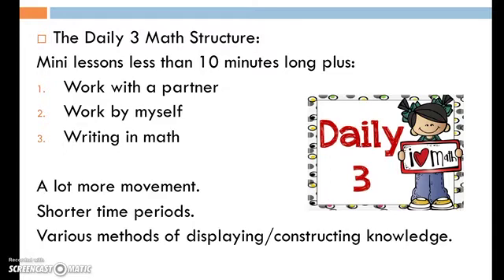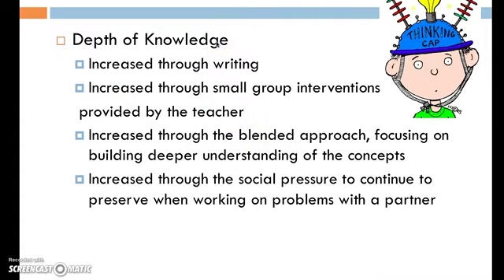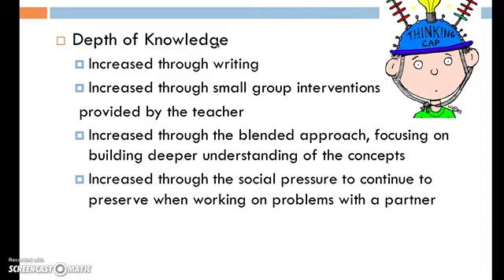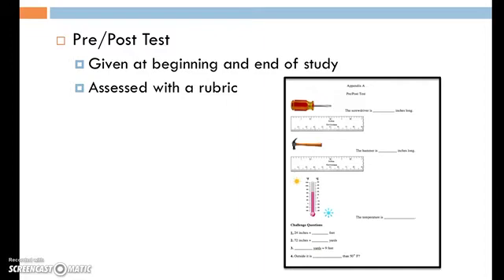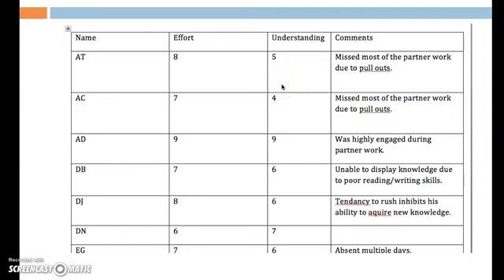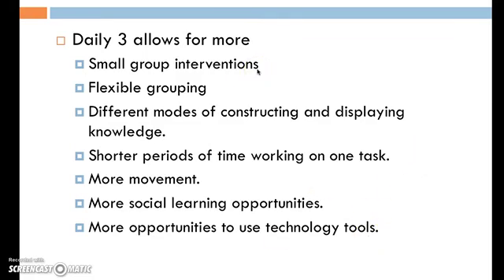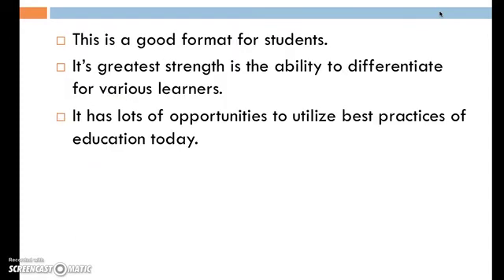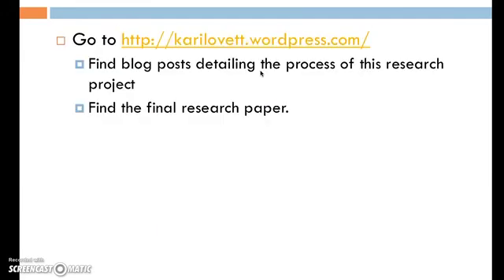Daily 3 Presentation